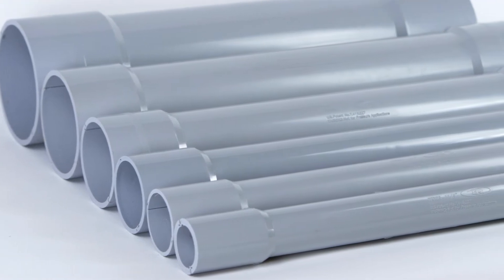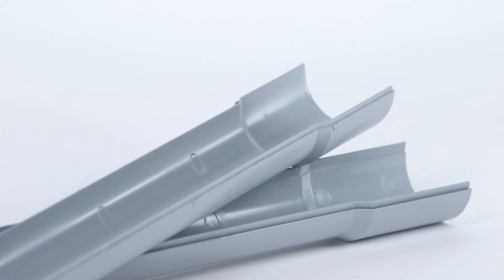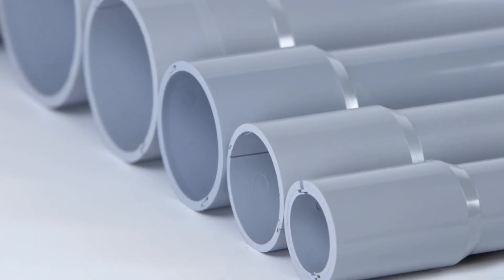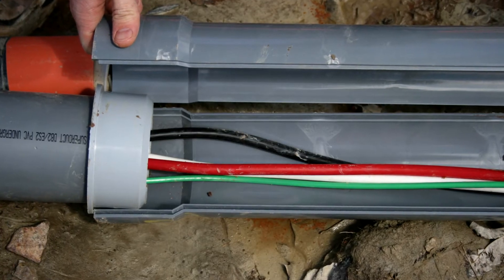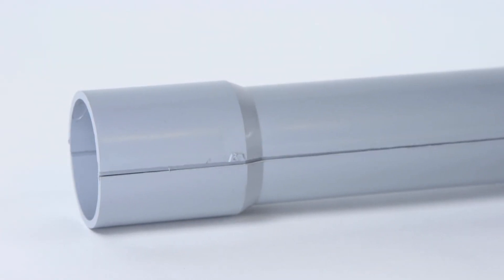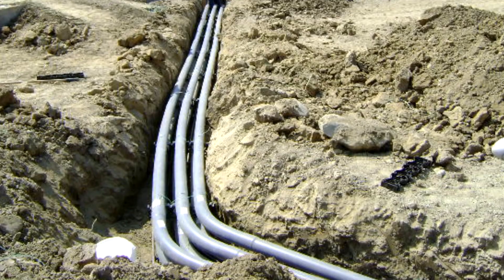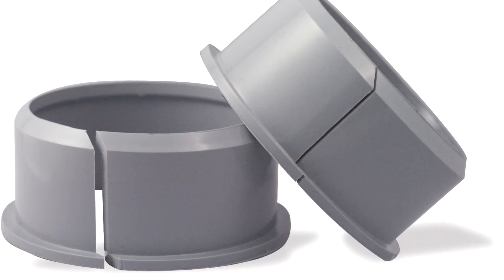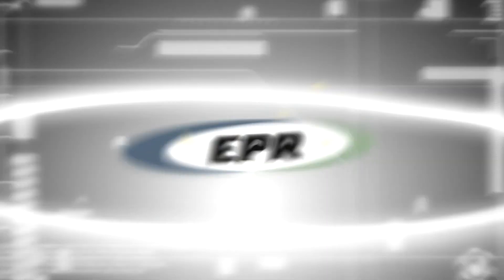EPR - Repair Kit for Conduit & Duct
These clever and innovative conduit repair kits from IPEX are the first total repair systems for broken and damaged PVC conduit. They offer fast and easy repairs for damaged conduit caused by actions such as earth excavation, horizontal and core drilling.